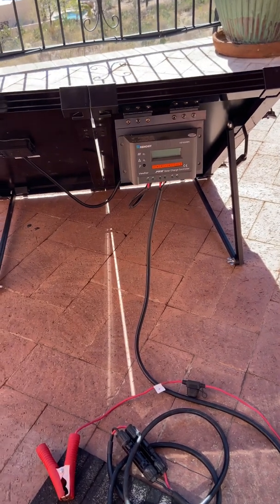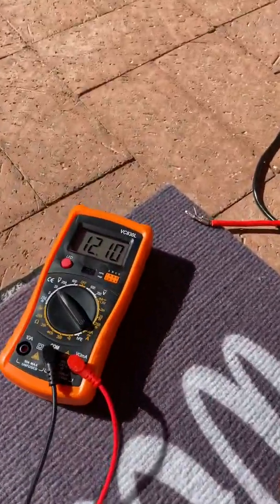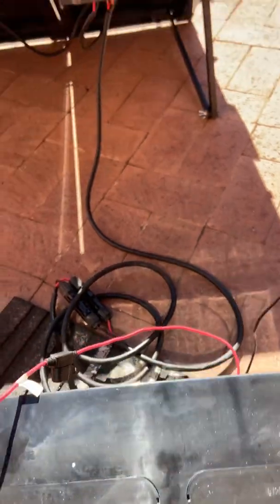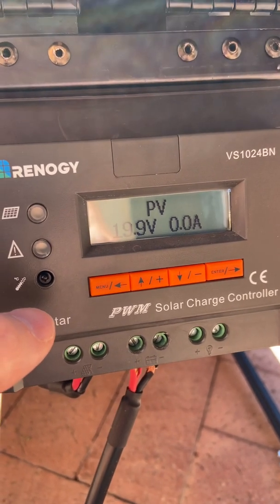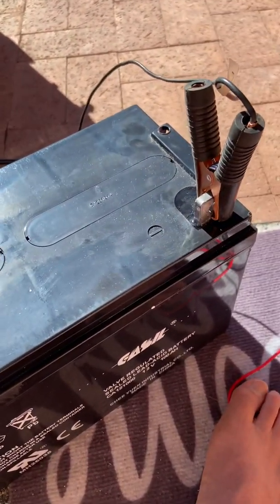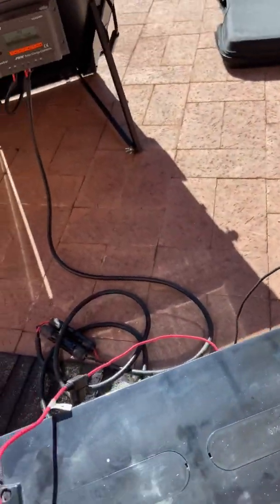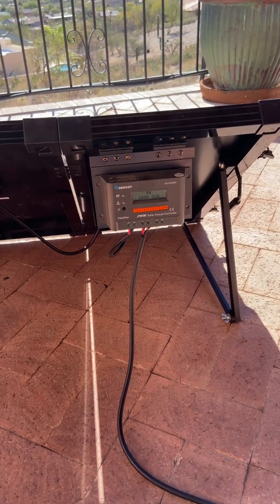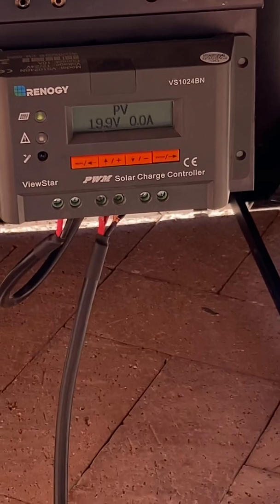Renogy Solar Panel - Troubleshoot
I need help troubleshooting this Renogy 100 Watt Solar Panel with a brand new 12v, 100ah battery.